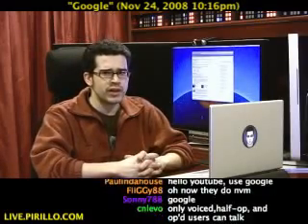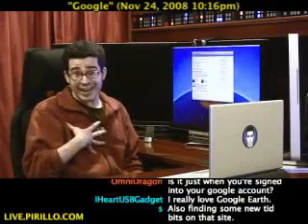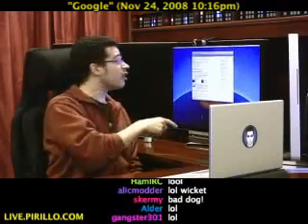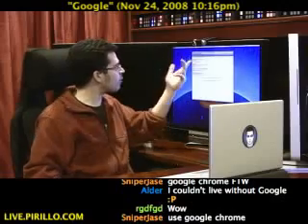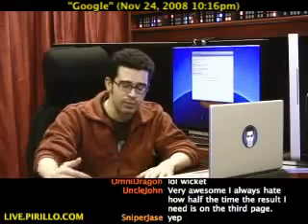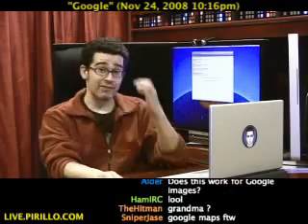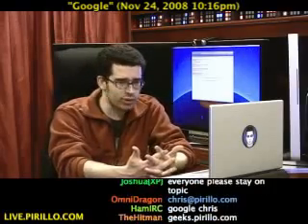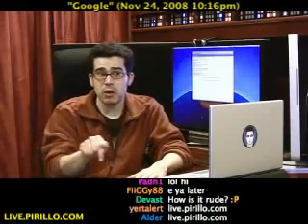How to Use Google Wiki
- When you need to find something, you likely Google it. I'm sure you probably have a Google account. If you're logged in to it and search for just about anything, you may have noticed new icons in your search results. Distributed by Tubemogul.